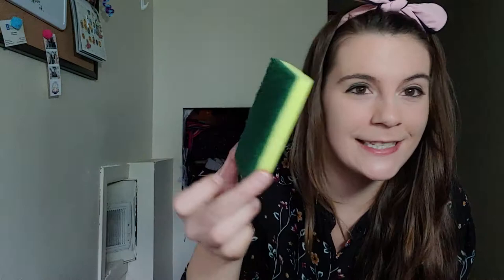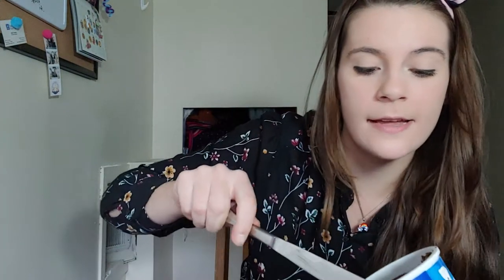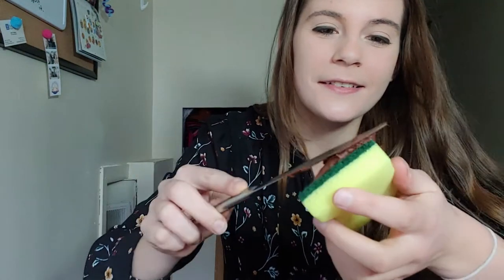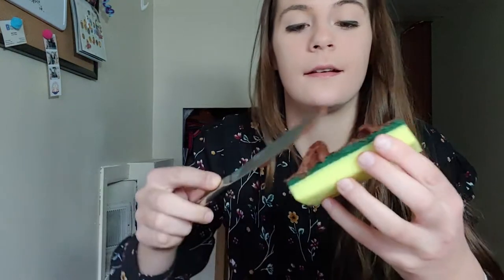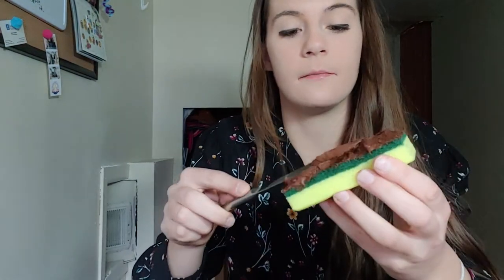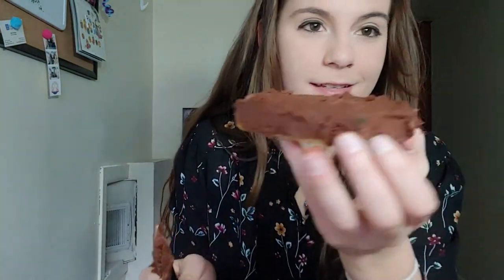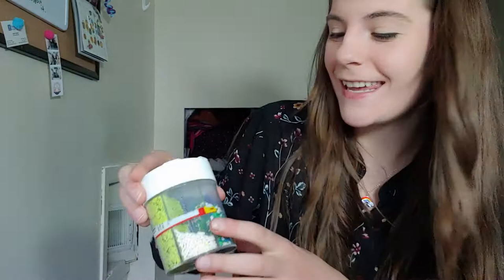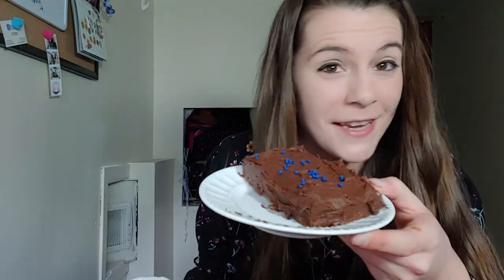"Sponge Cake" Prank Craft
I originally posted this on April Fool's Day but considering how bored people must be at home, I decided to repost it! Stay safe and silly guys!